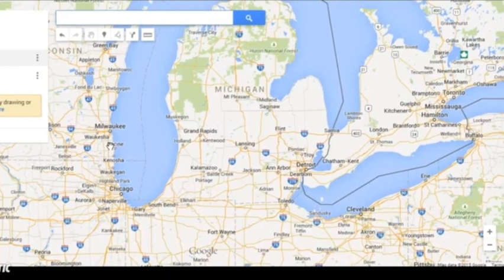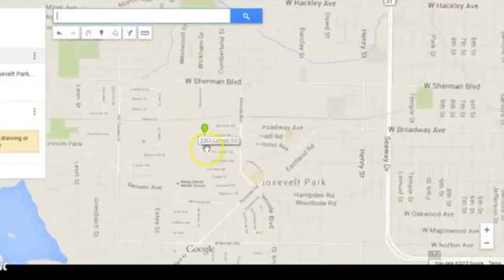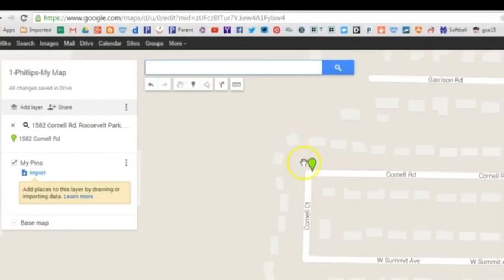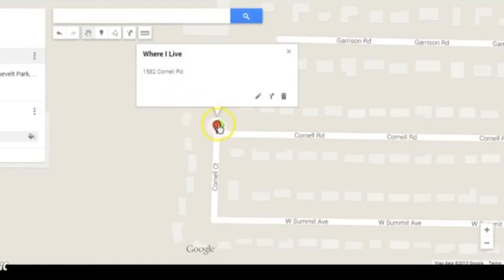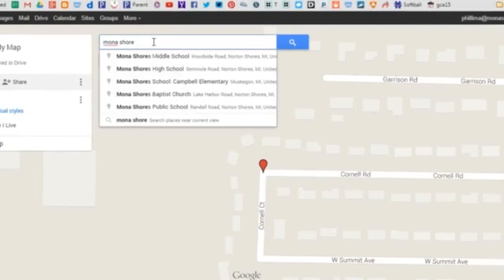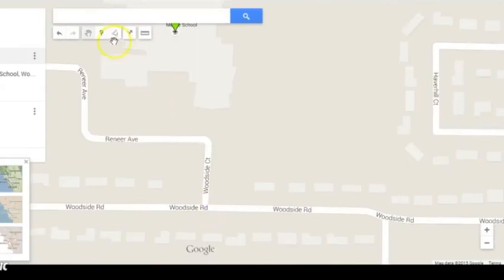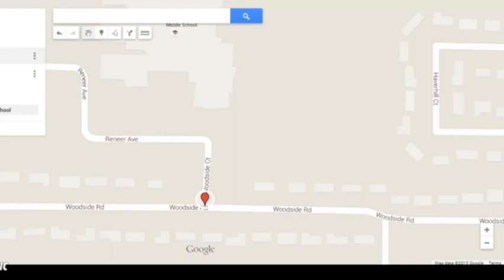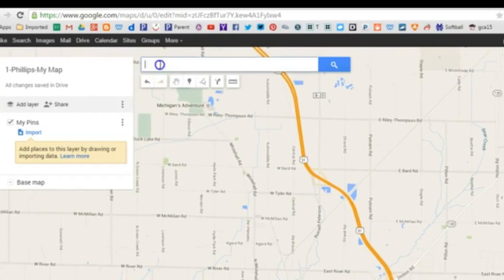Adding Pins Markers to your Google Map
Adding Pins Markers to your Google Map, Adding Pins Markers to your Google Map